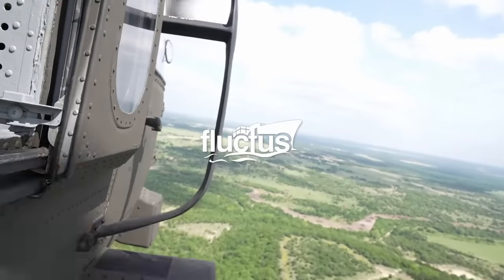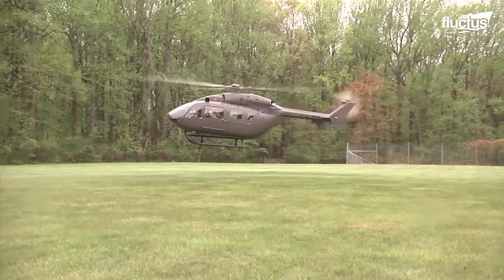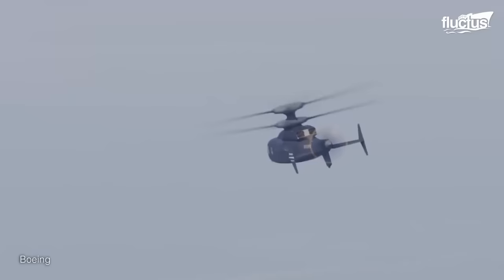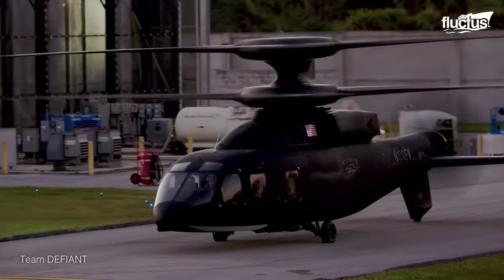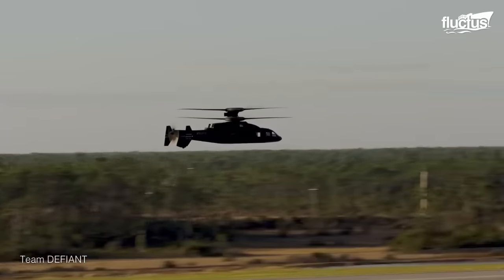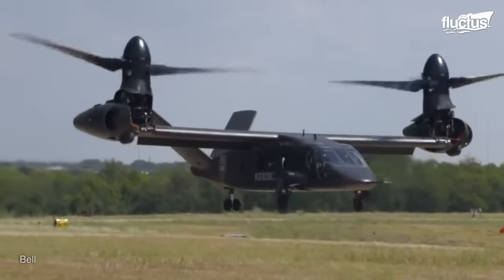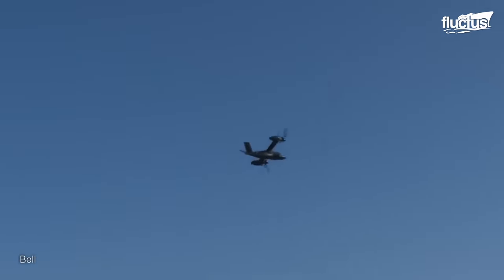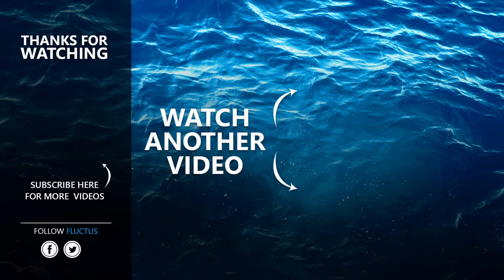US Testing Billion $ Worth of Brand New High Speed Helicopters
Welcome back to the Fluctus Channel to explore the engineering and technology of the latest US military helicopters programs.